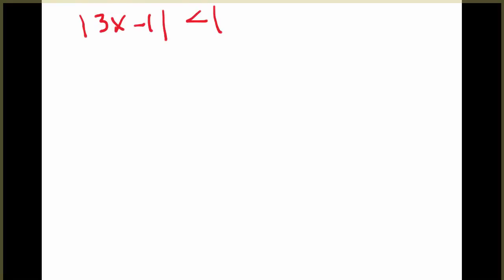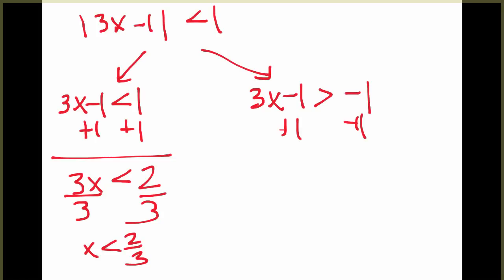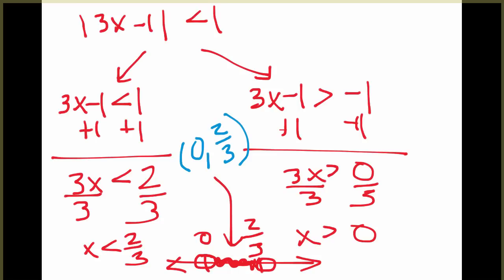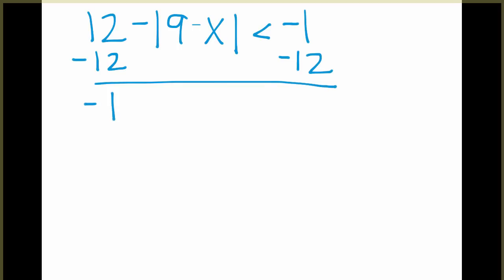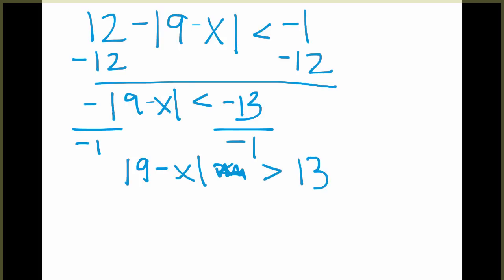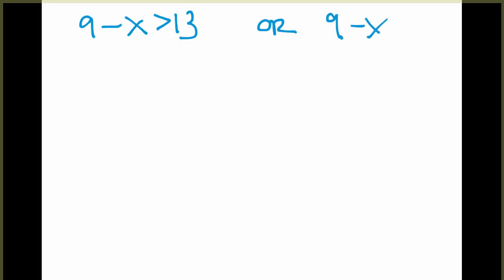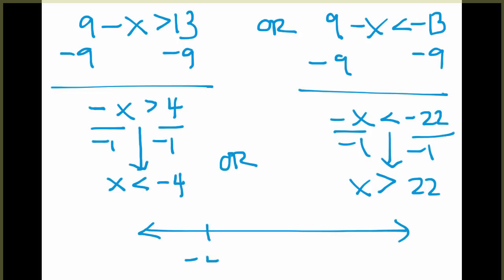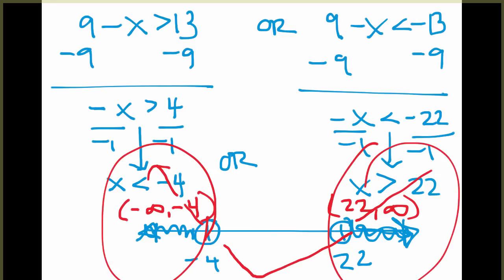MTH122 - AbsoluteValueInequalities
This video includes just a few short examples reviewing how to solve absolute value inequalities by hand.